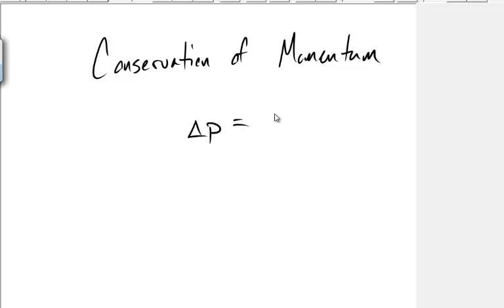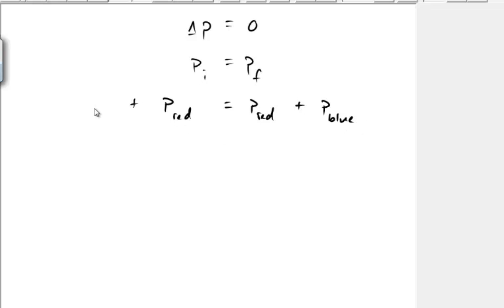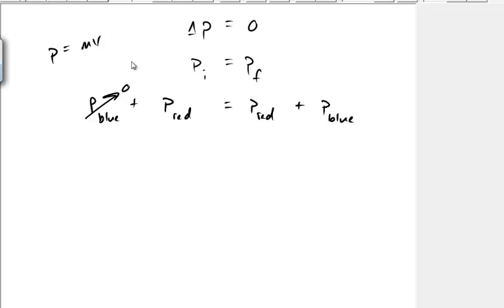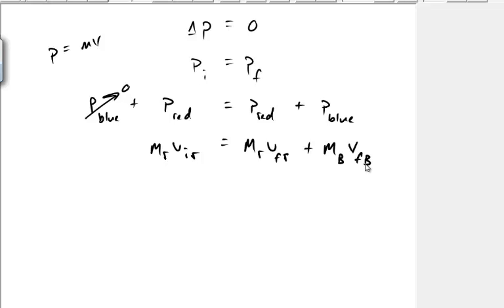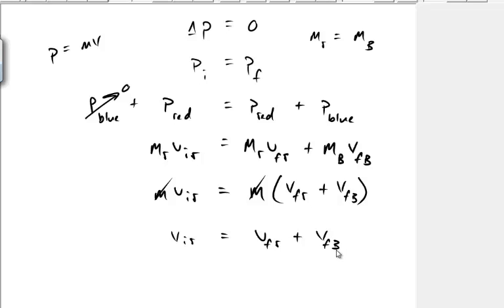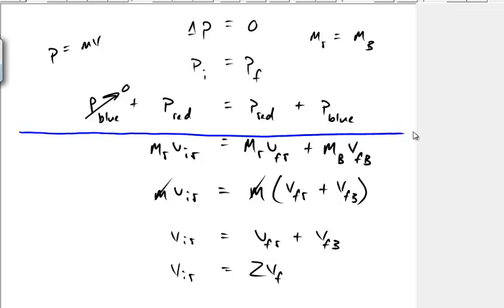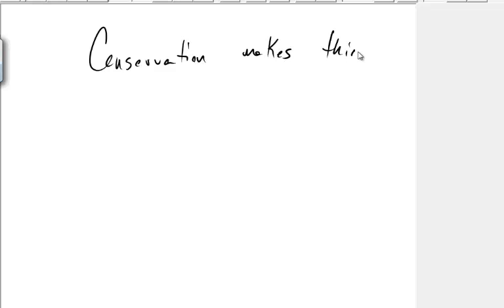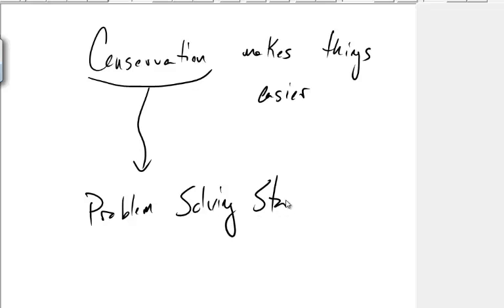Chapter 3.6 Podcast